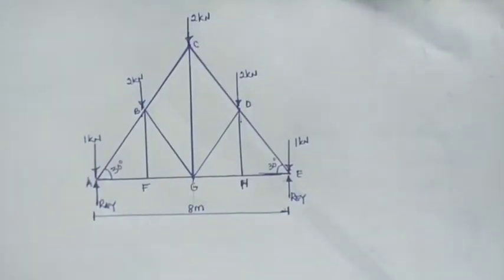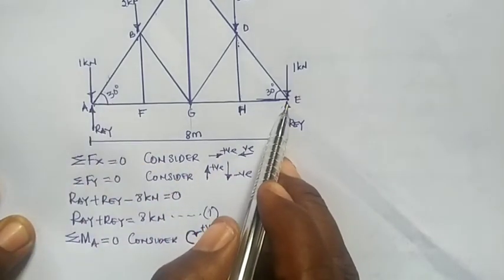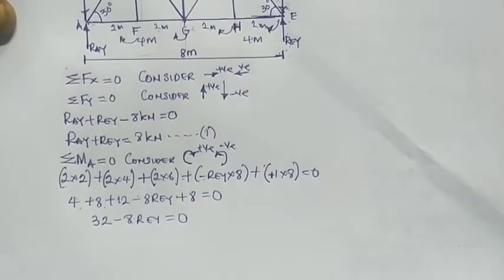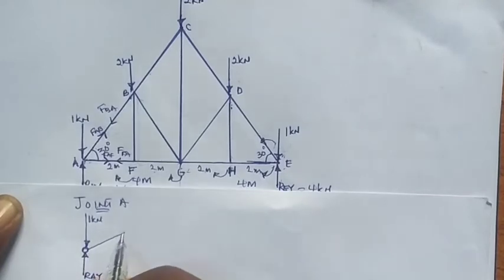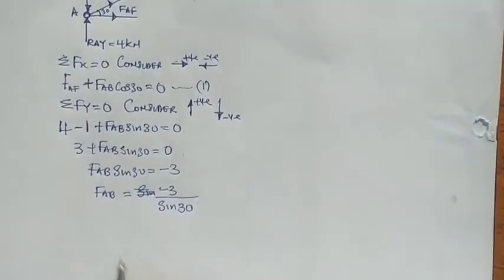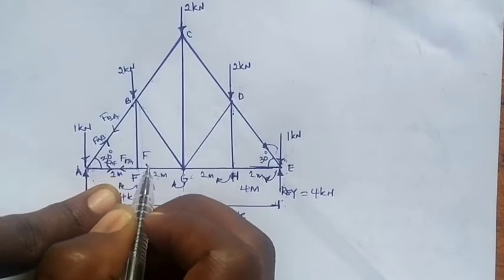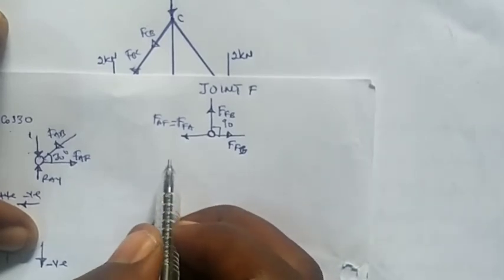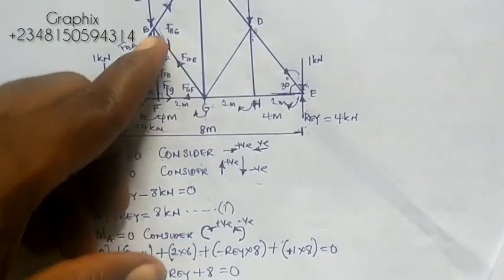frame structure pt 5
finding reactions an forces in each member of the frame